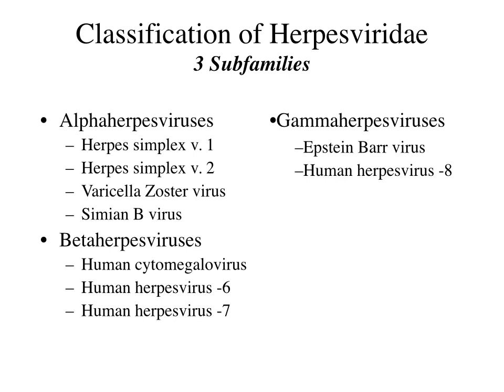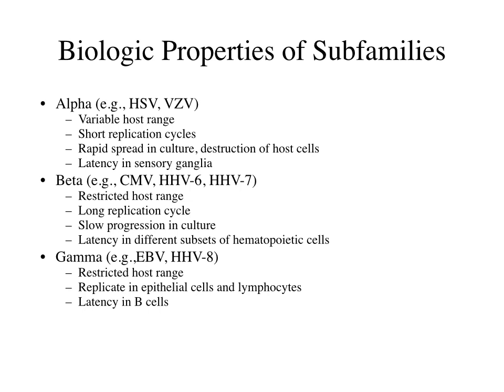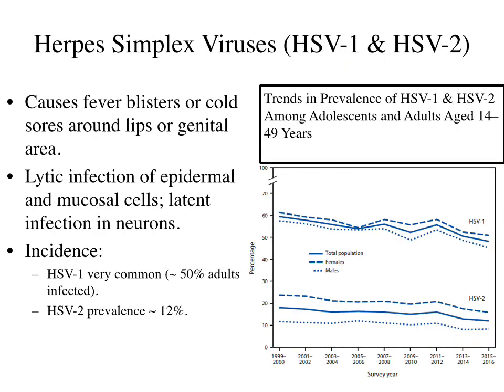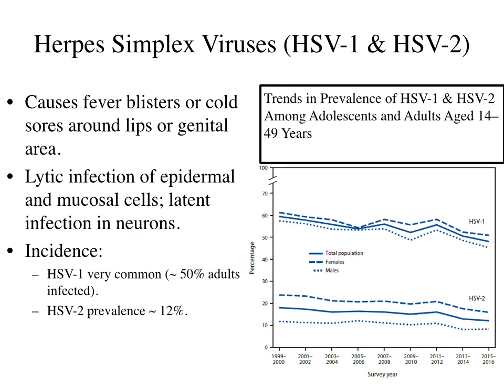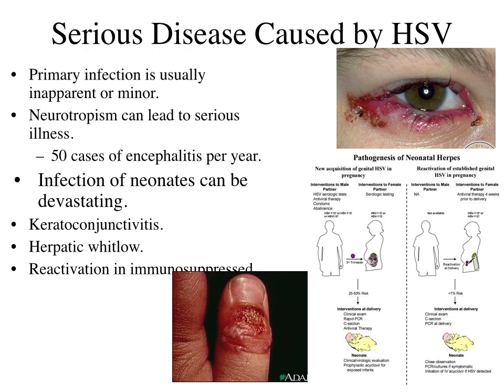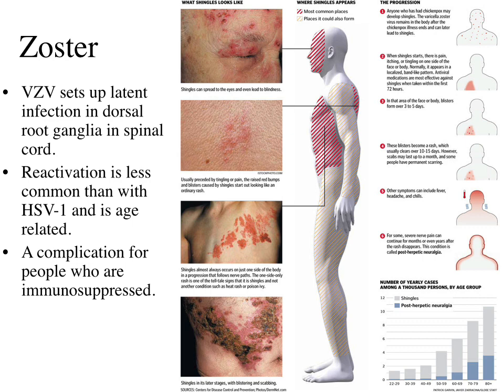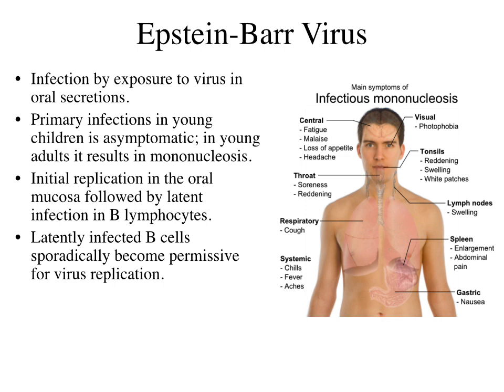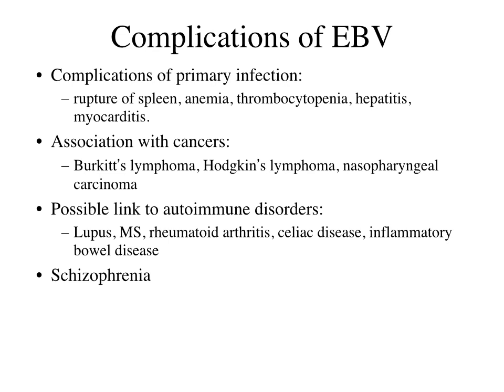Lec 23 virology